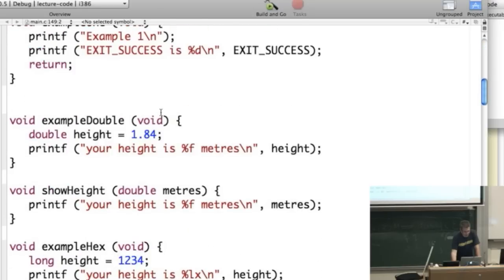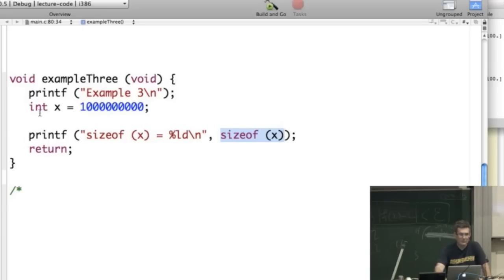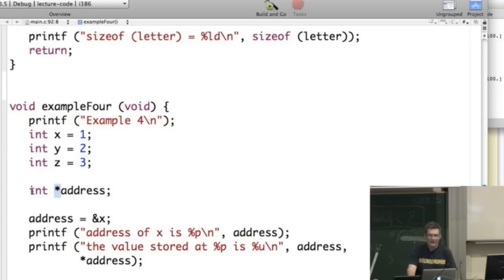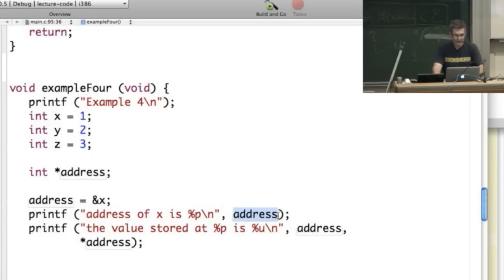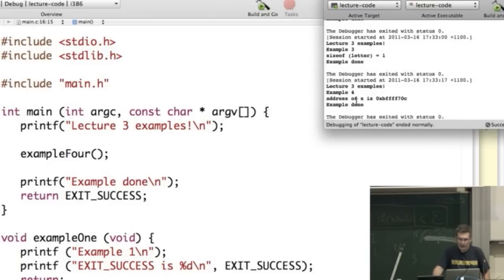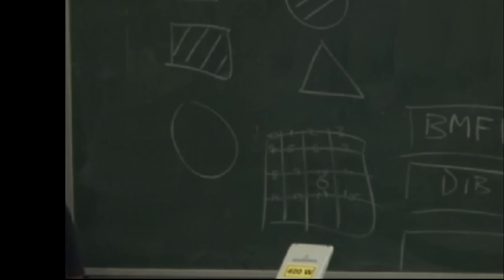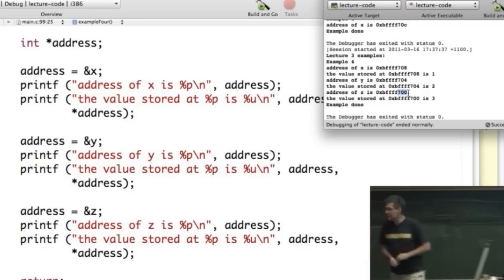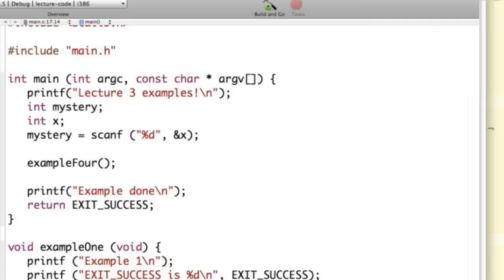Lec 15: Addresses and pointers - Richard Buckland UNSW Computing 1 MOOC draft